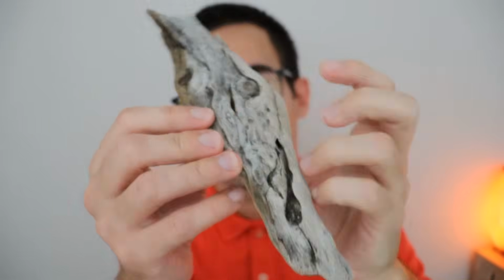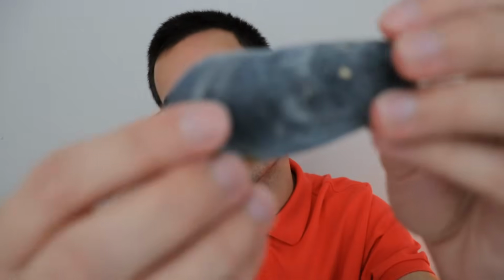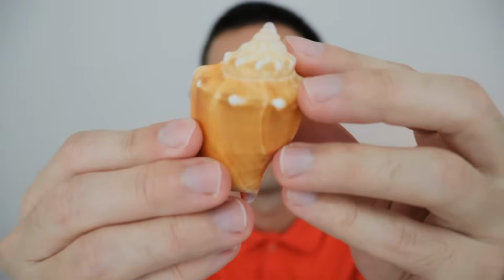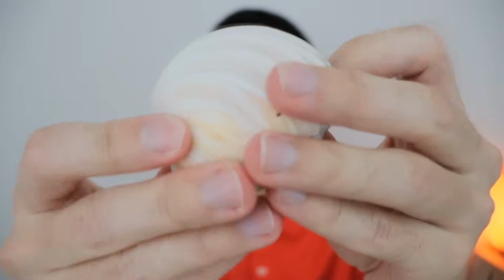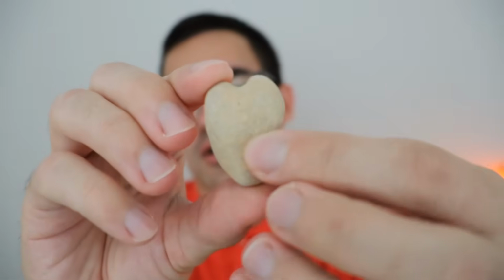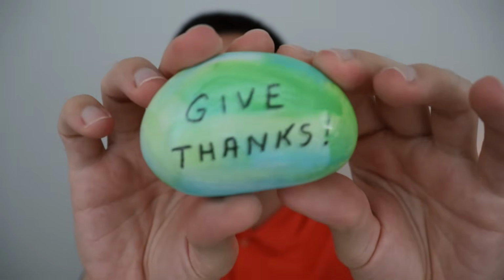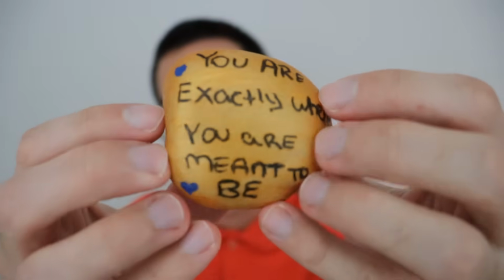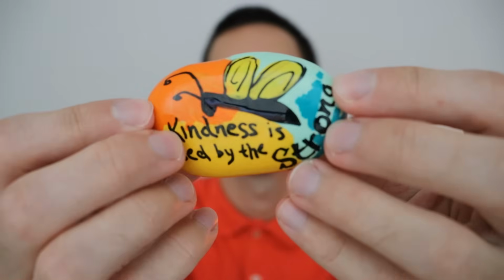Showing You My Seashell & Rock Collection (ASMR)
Showing you some sea shells and painted rocks, beach rocks I've collected over the past year in ASMR.